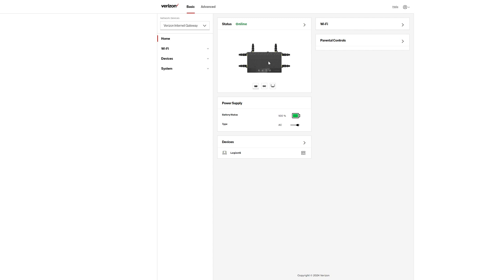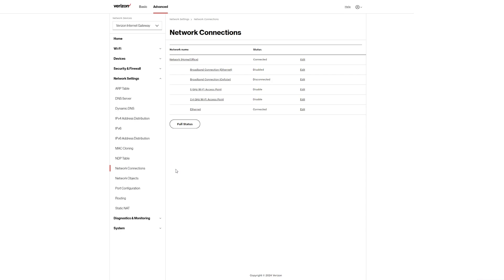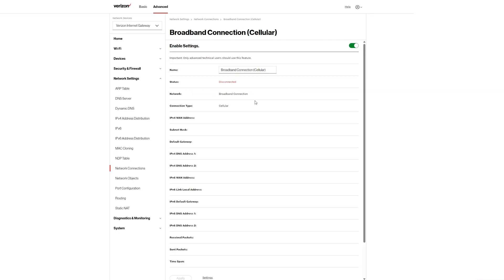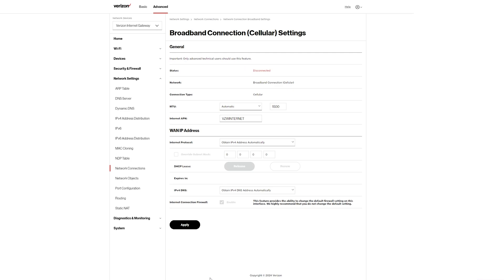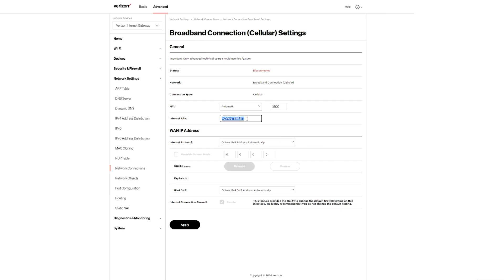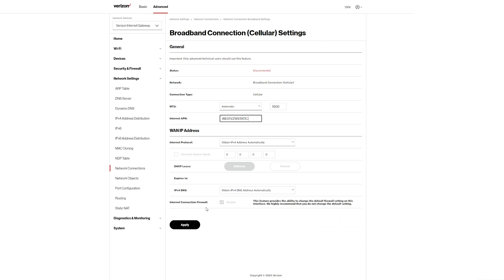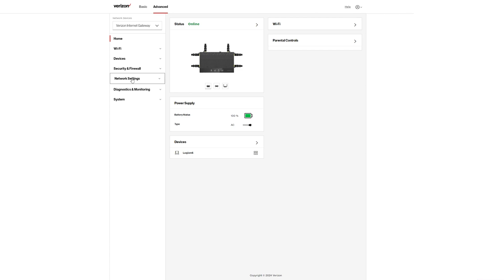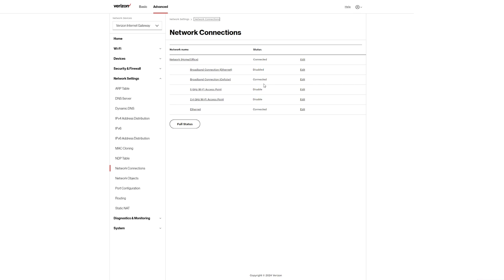How to connect your Verizon Business Internet Gateway XC46BE to a Static IP!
If you switch your Verizon Business Internet Gatewary XC46BE from Dynamic to a Static IP, it might stop working.  Here are the steps on how to fix it!  Enjoy!!